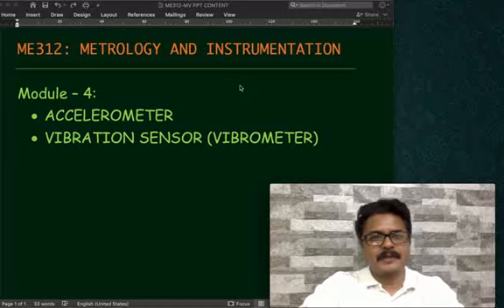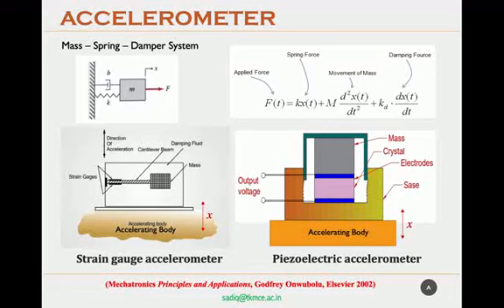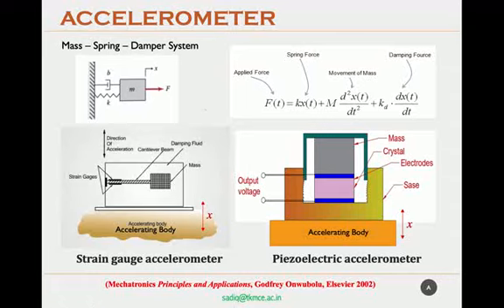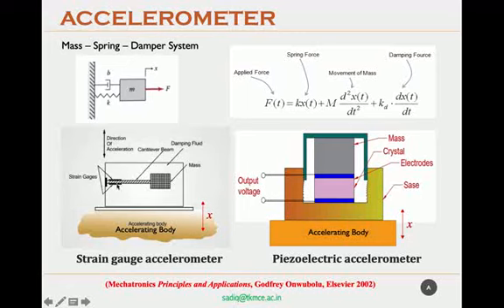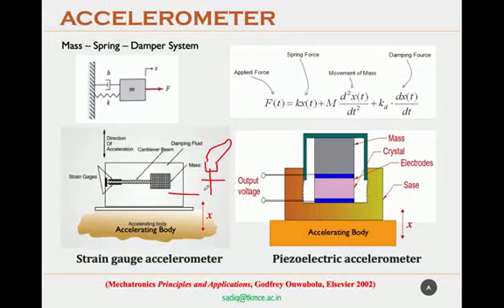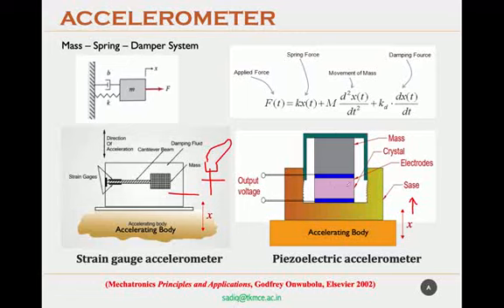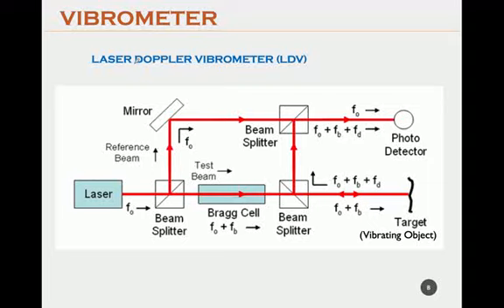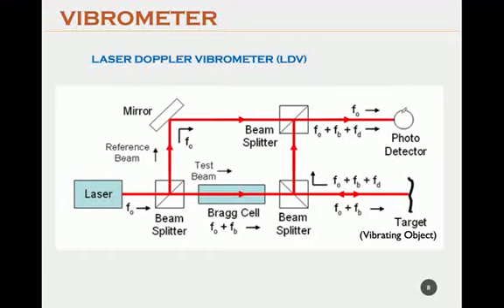ME312 Metrology: Accelerometer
Course: ME312 Metrology and Instrumentation (KTU)